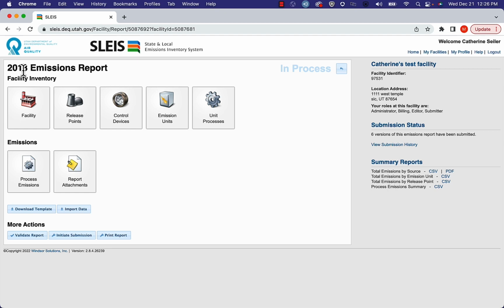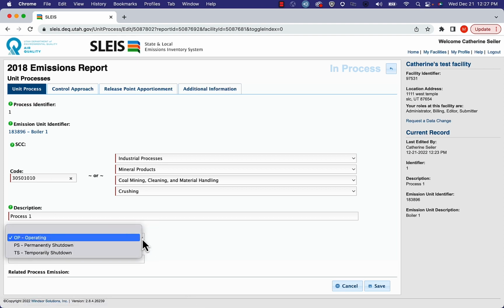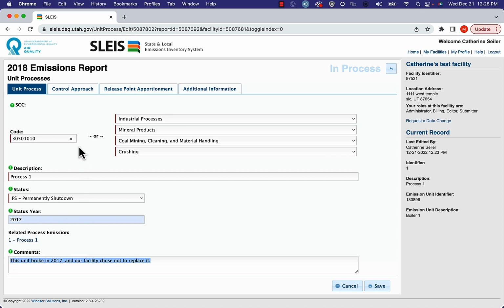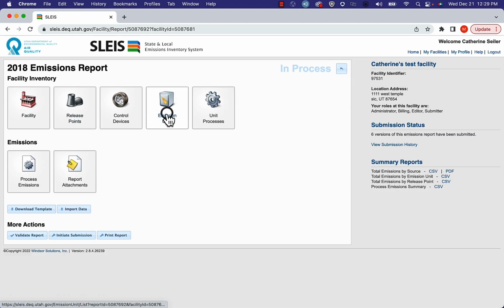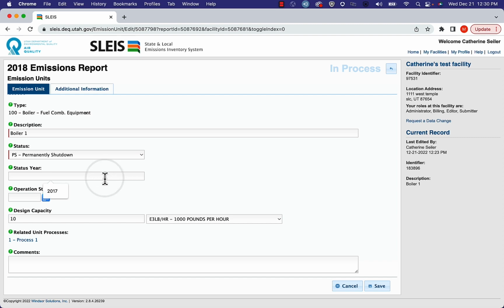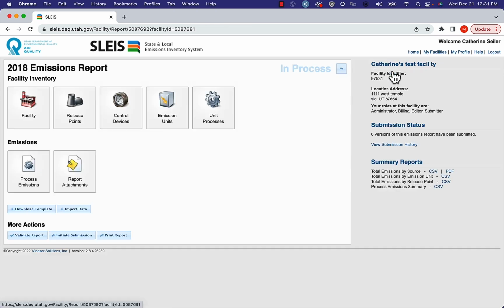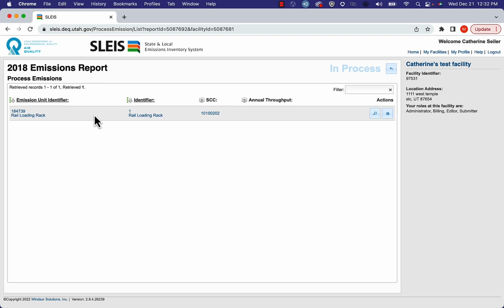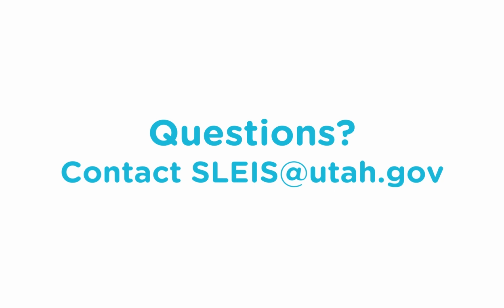Shutting Down an Emissions Unit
This video shows the how to shut down and emissions unit using SLEIS.